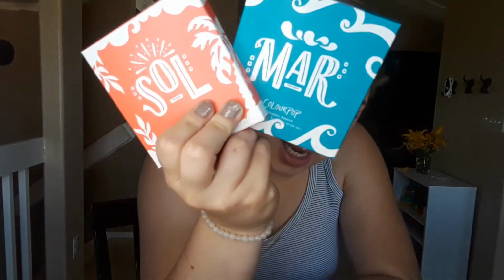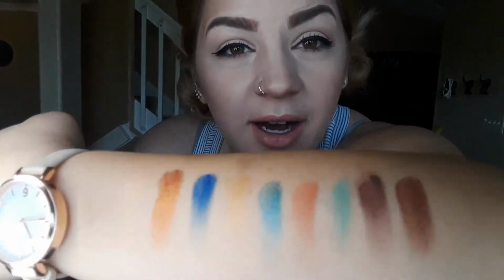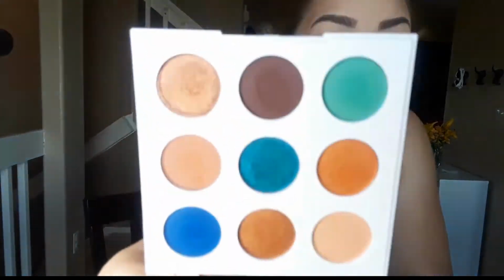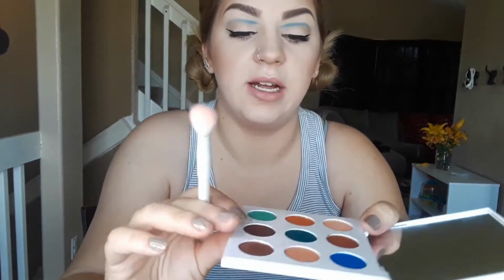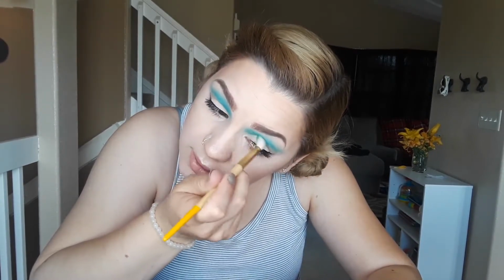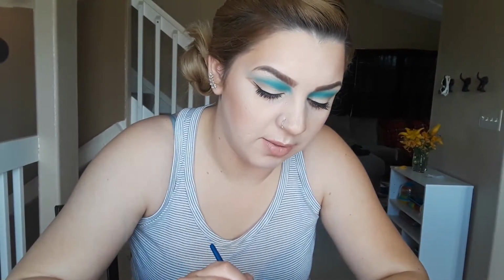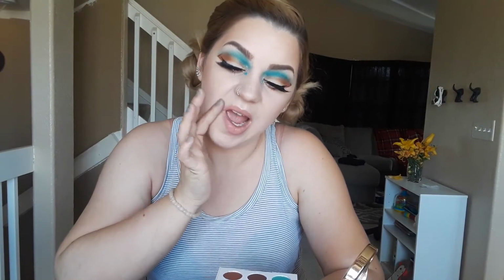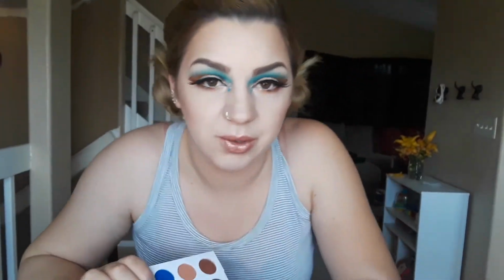Colourpop "Mar" Palette Swatch + Tutorial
Hello Lovely babes!
Today i wanted to check out Colourpop's Mar Palette from their summer launch. I swatched the shades and created a beauty look with them. This was my first time trying Colourpop shadows out, and i was not disappointed!!